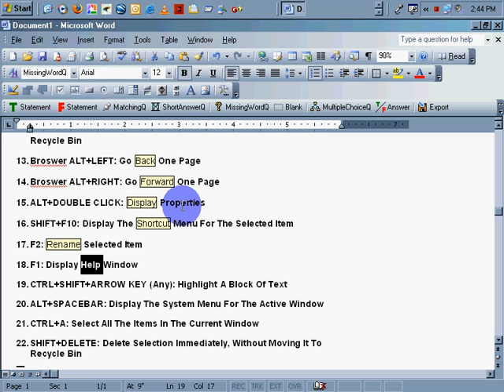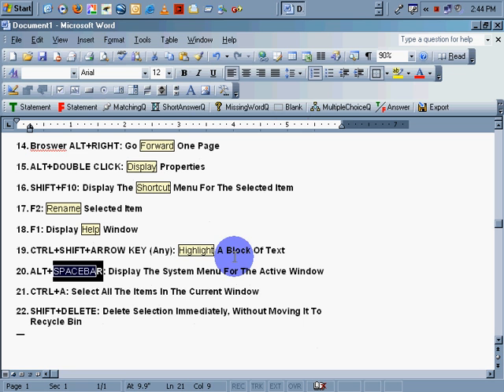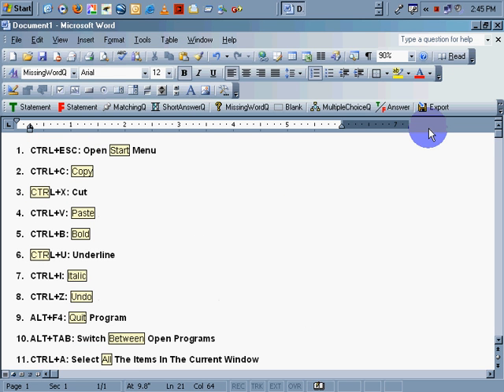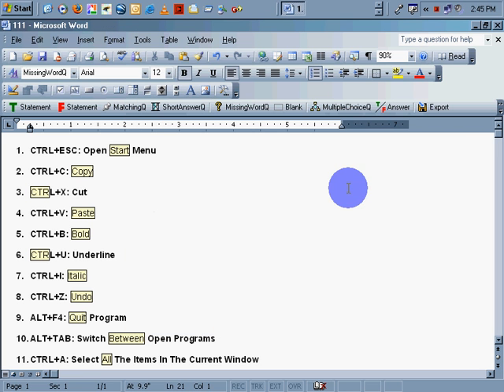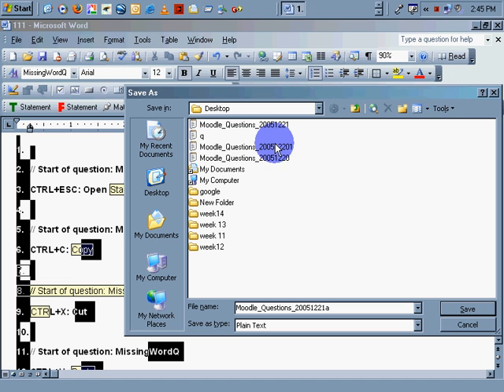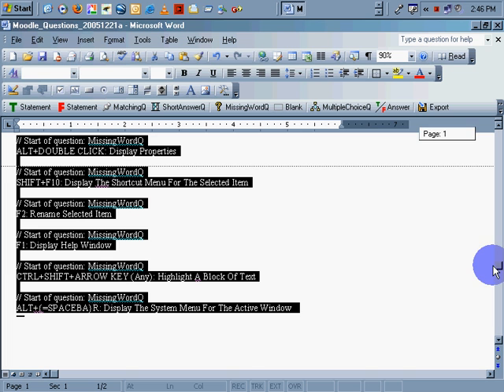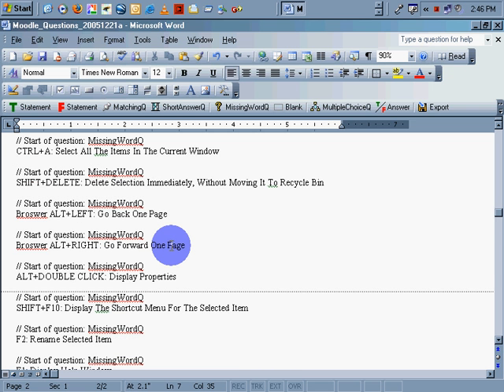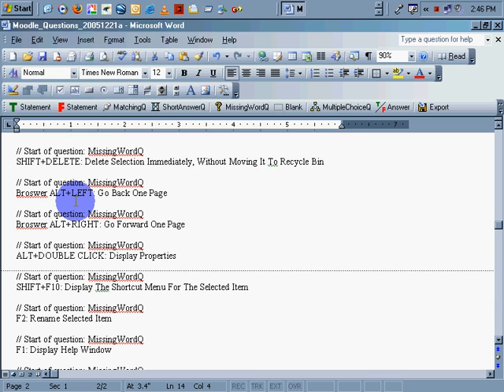Moodle GIFT Template Blank Word Questions Don't Work: Need Javascript Tool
Moodle is a course management system (CMS) - a free, Open Source software package designed using sound pedagogical principles, to help educators create effective online learning communities. You can download and use it on any computer you have handy (including webhosts), yet it can scale from a single-teacher site to a 40,000-student University.

The Word GIFT Macro template is a bit buggy and some things just plain struggle to work. A nice non-proprietary alternative would be a javascript tool that does the same thing...

If you've got other tips and tricks for Moodle please share your screencast by publishing! I use Demostudio